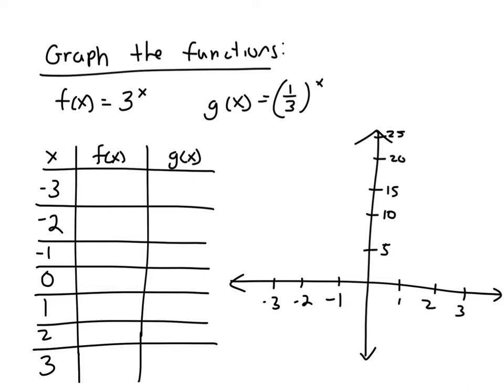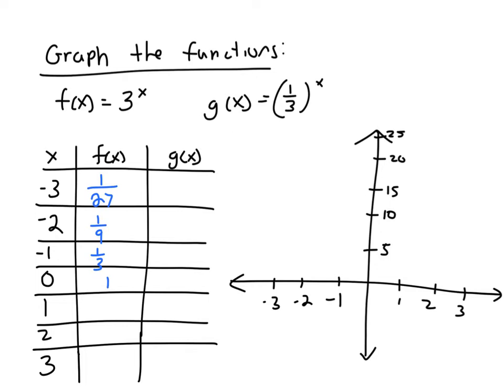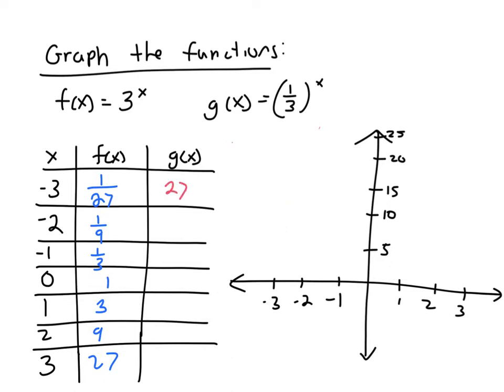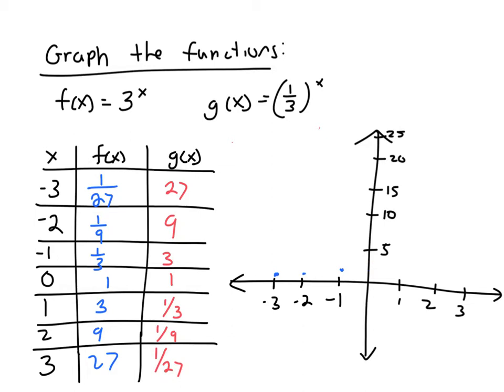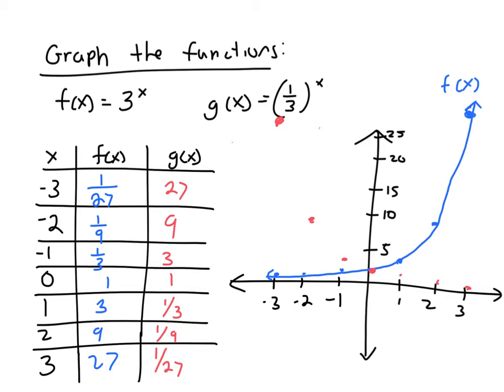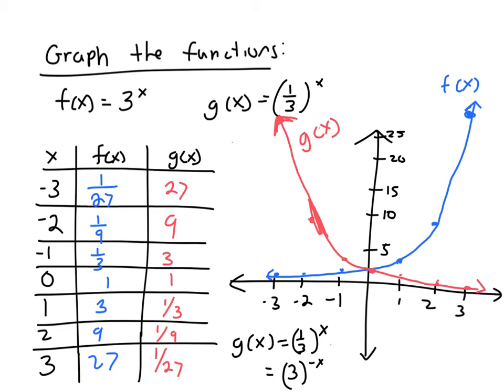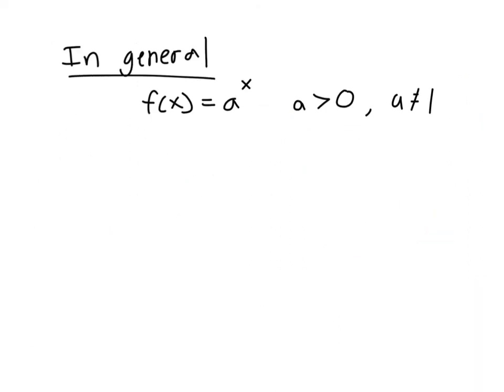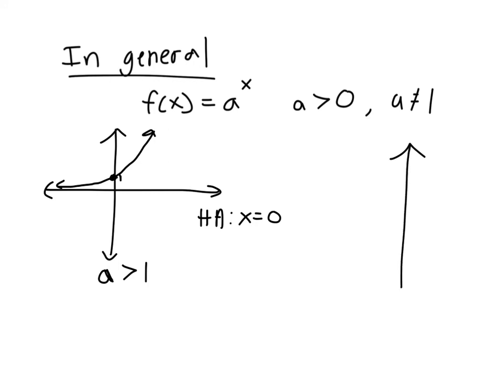82 - Graphing exponential functions